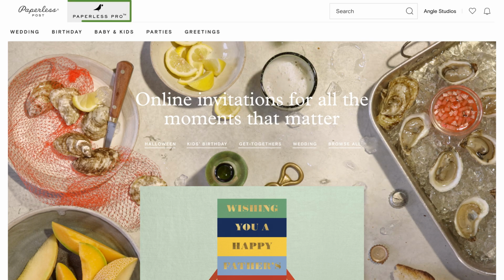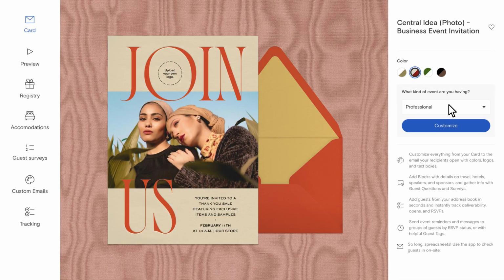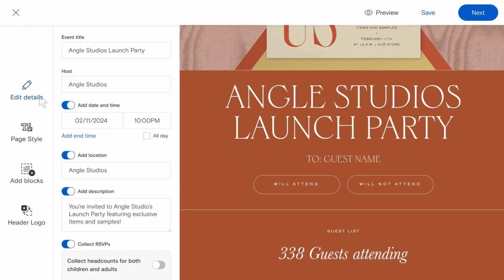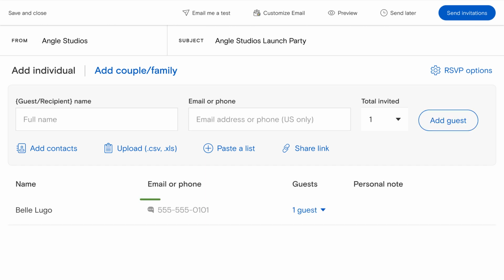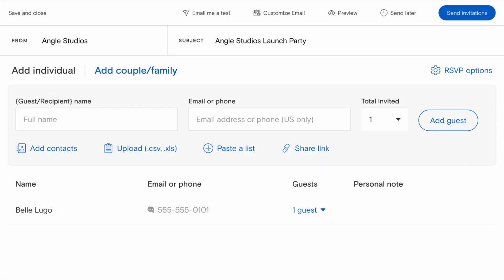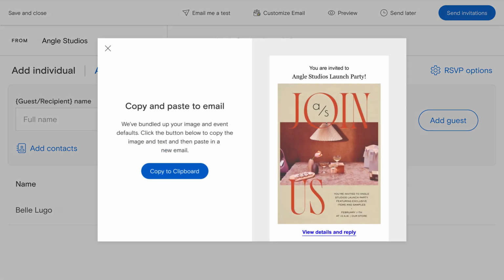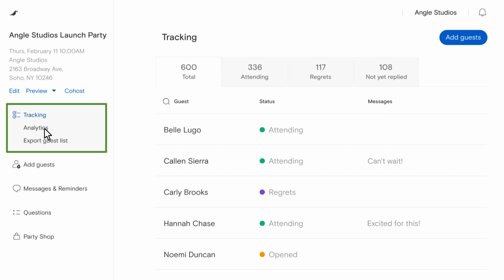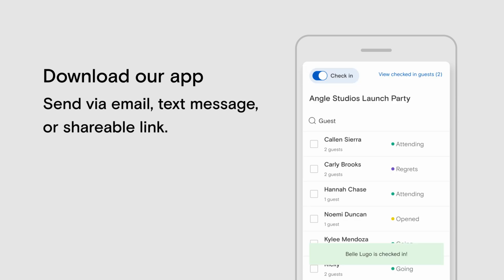How to make a business event invitation with Paperless Post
Learn how to make a business event invitation with Paperless Post. We’ll show you how to customize business event invitations to match your brand including adding your logo and colors to any invitation design, event page, and invitation email for a fully cohesive invitation experience. You’ll also learn how to use our helpful guest management features, such as Guest Questions, to gather relevant information from your guests before the event. We’ll then walk you through the different ways to send your invitation, whether it’s through our platform via email or text, or by creating a customizable link that you can share anywhere, or embed into your own email platform. You’ll also learn about our new advanced Analytics view, featuring easy-to-read graphics to help you track insights like RSVPs, opens, and deliveries. When it’s time for your event, we’ll show you how to use our Guest check-in feature, available on the Paperless Post app. Try Paperless Post for your next business event and start growing your brand with every RSVP.

✨ HELPFUL LINKS
Grow your brand with every RSVP:

⏰ TIMESTAMPS
00:00 Introduction
0:23 Browse business invitation designs
0:28 Customize your invitation to reflect your brand
0:43 Brand your event page
0:50 Add Guest Questions
0:59 Send invitation via email, text, or shareable link
1:13 Customize your email
1:27 Ways to email your invitations
1:41 Track RSVPs with our Advanced Analytics view
1:58 Check guests in on the app
2:06 Have a question? Contact us